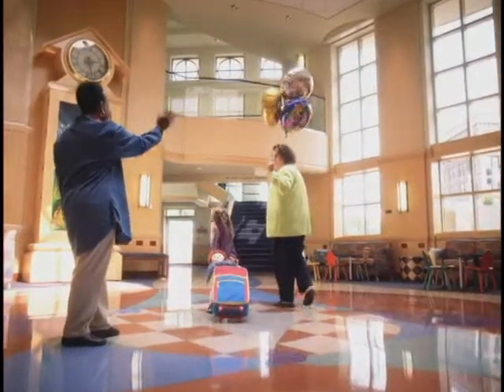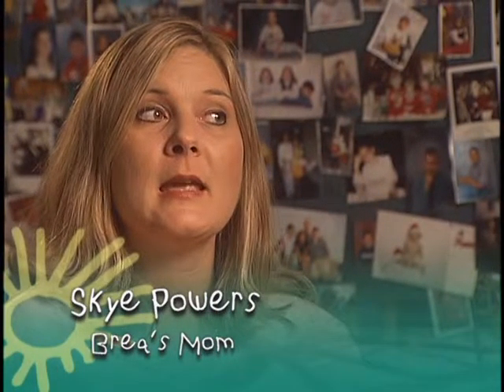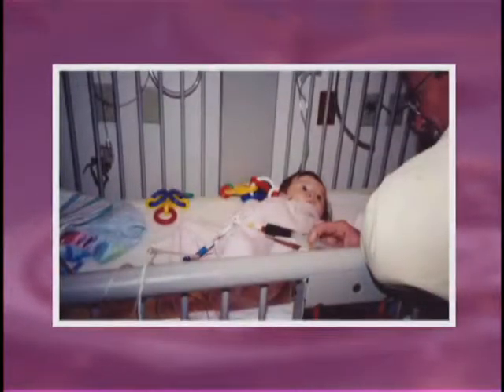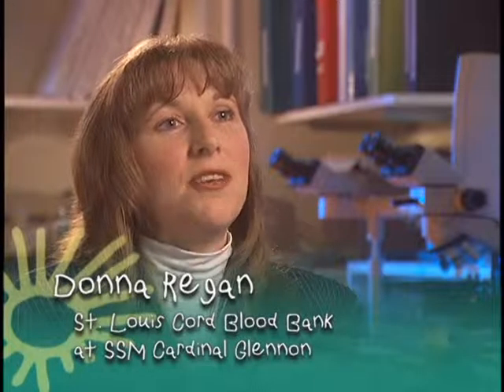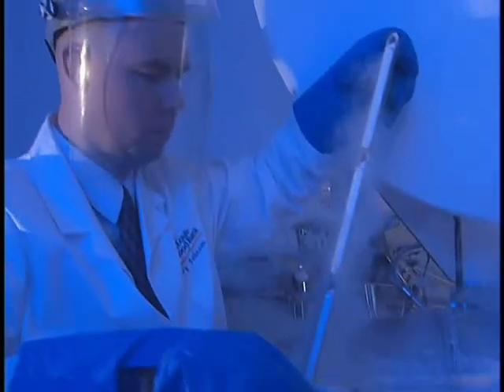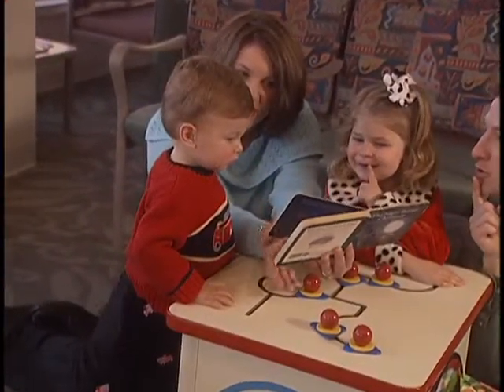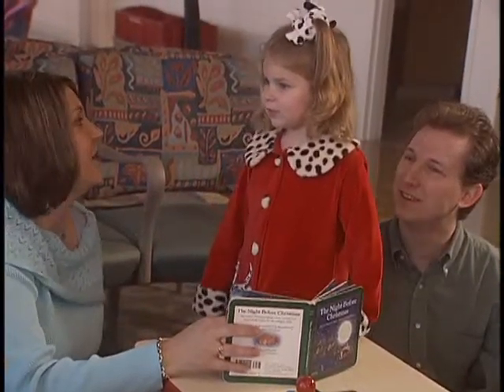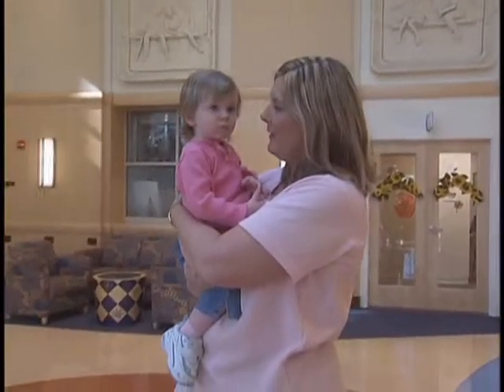2006 May, SSM Brea